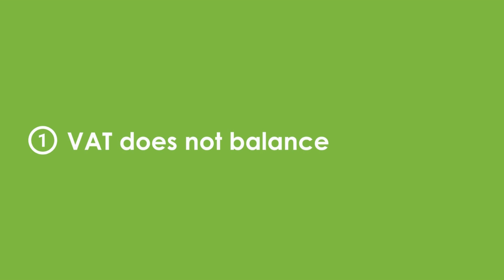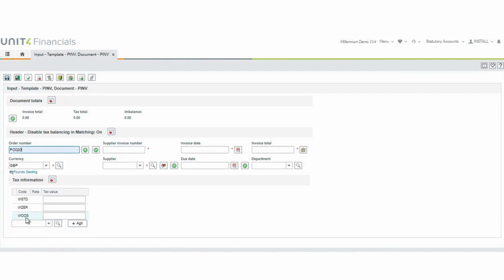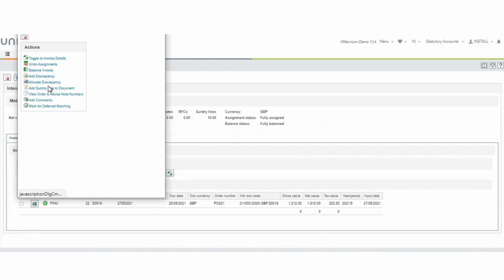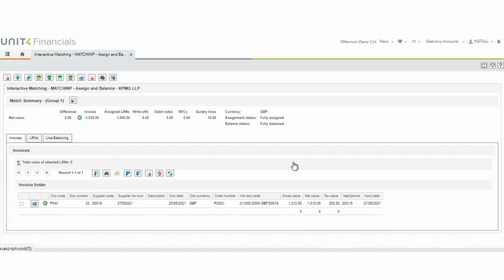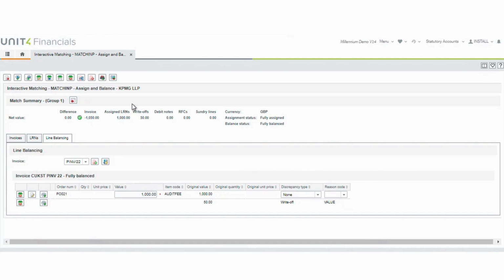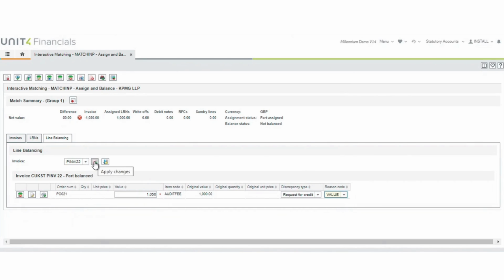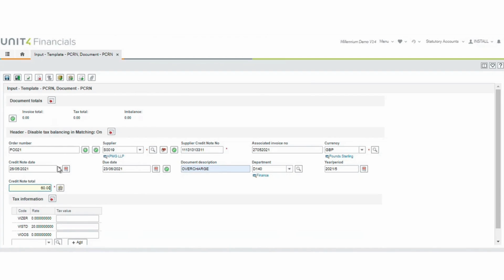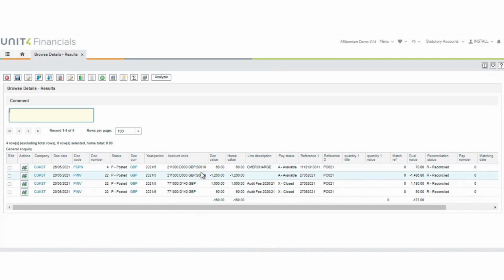Invoice Matching - Ep6 Unit4 Financials feature Spotlight Series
Learn how to solve invoice matching issues within Unit4 Financials.